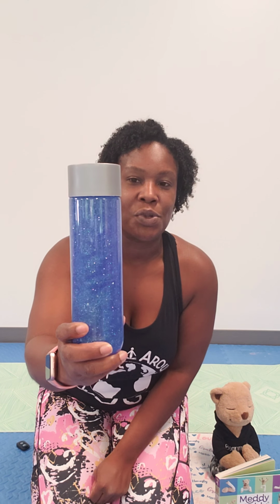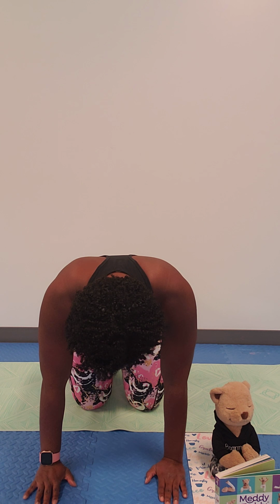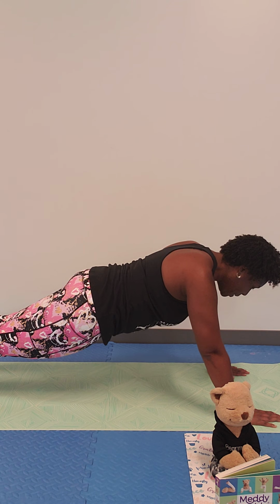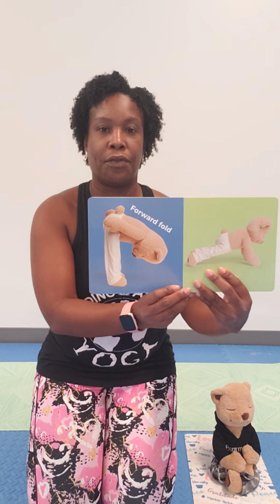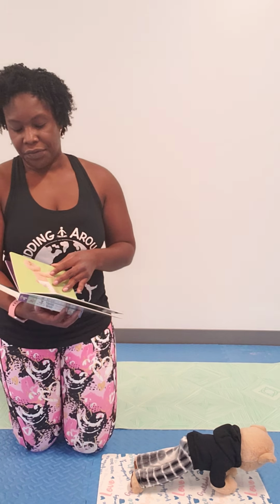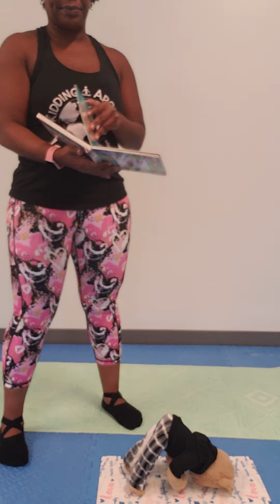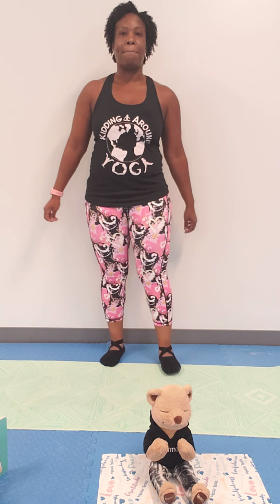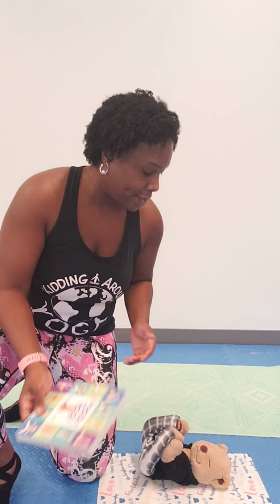Meddy Teddy Lesson Kidding Around Yoga with Erica Michel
Virtual Class subscription lesson 4/1/20